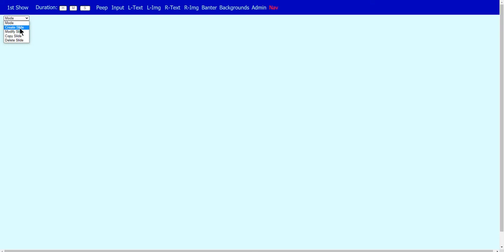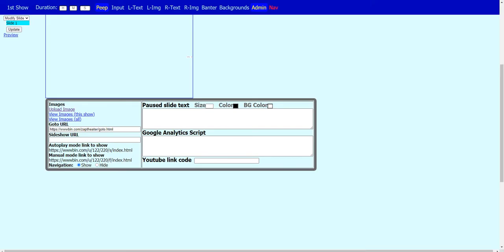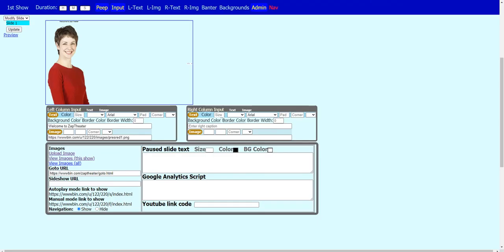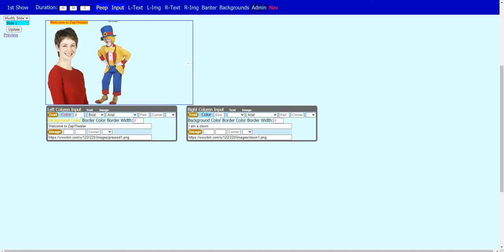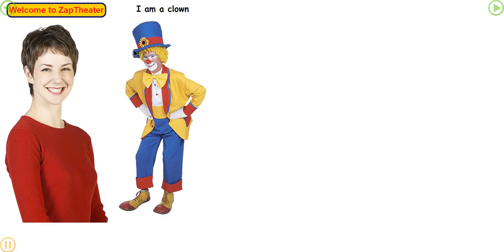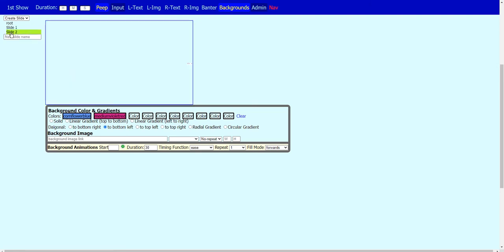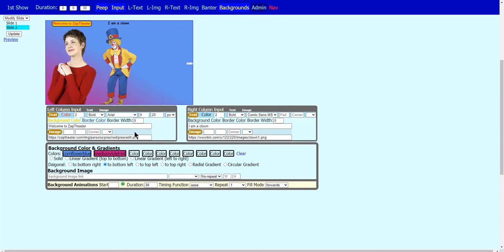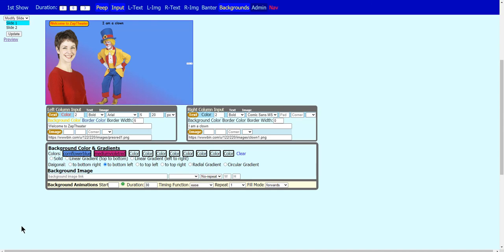Create a Slide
Beginner tutorial.  Create a basic slide for your presentation with images, captions and background gradients.